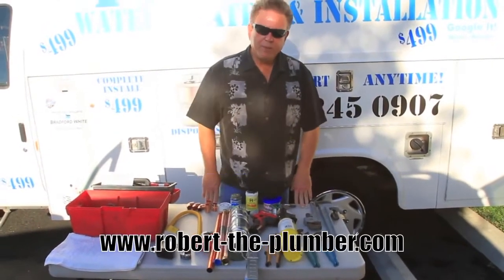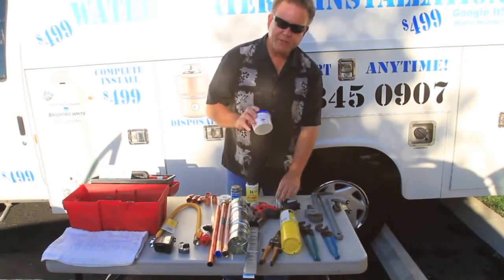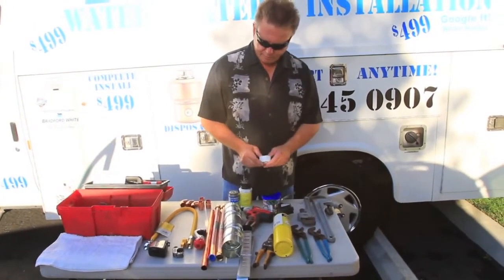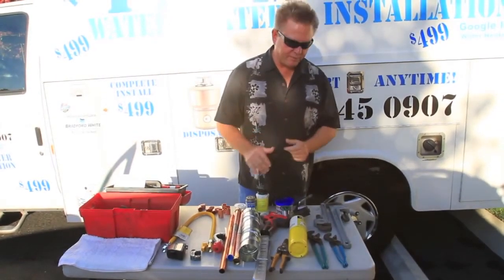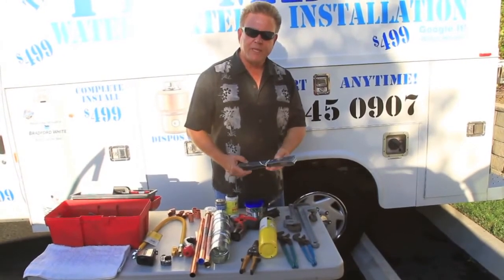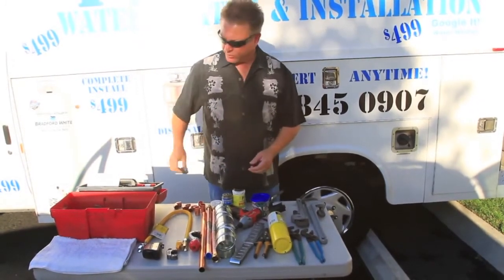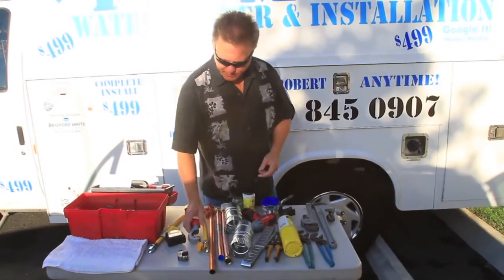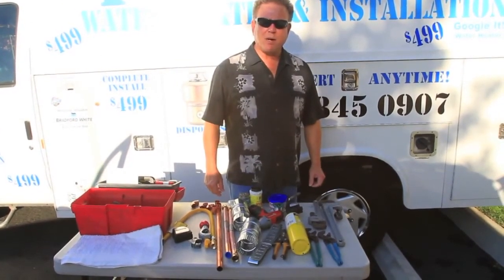DIY Do it Yourself How to install a Hot Water Heater installation Tools